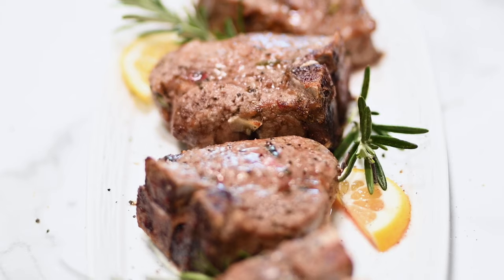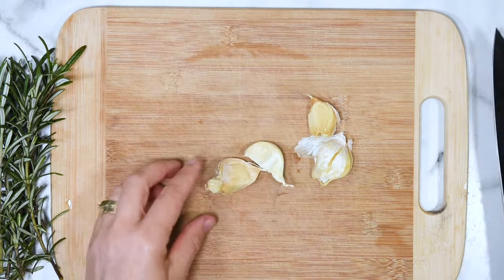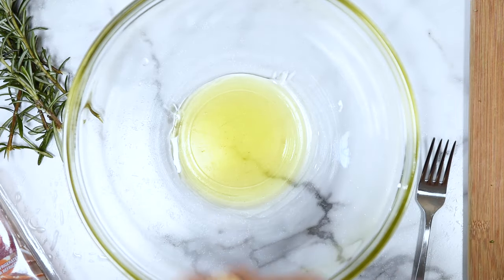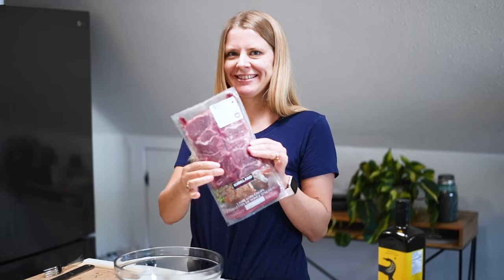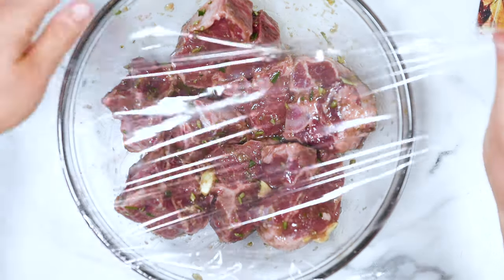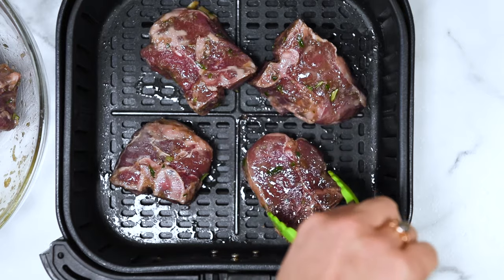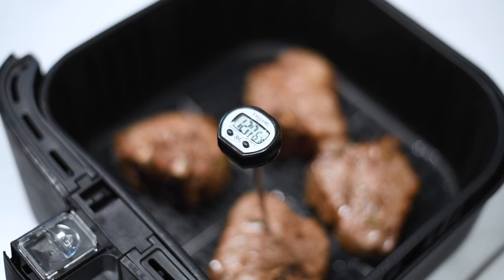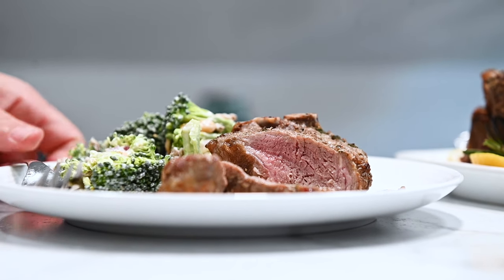AIR FRYER LAMB CHOPS | easy recipe with garlic, lemon and rosemary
Today we are making the most perfect and easy Air Fryer Lamb Chops! With simple 3 ingredients, the lamb chops in air fryer turn out juicy and tender with a beautiful sear. ⬇️⬇️⬇️⬇️ CLICK FOR RECIPE  ⬇️⬇️⬇️

►INGREDIENTS:
8 small lamb chops
2 tbsp olive oil extra virgin
1 tbsp fresh or dried rosemary chopped
4 garlic cloves grated
1 tsp salt
1/4 tsp ground black pepper
1 lemon optional for serving

►DIRECTIONS:
1. In a large bowl, add olive oil, rosemary and garlic; stir. Add lamb chops and using your hands or tongs toss to coat evenly. Cover with plastic wrap and refrigerate for at least 30 minutes to overnight.
2. Preheat air fryer to 400 degrees F. Remove lamb chops from the bowl and sprinkle with salt and pepper on both sides.
3. Air fry in 2-3 batches, depending on your size of air fryer at 400 degrees F. Here are the recommended cook times:
- for rare - 11 minutes or until internal T 120°F
- for medium rare - 12 minutes or until internal T 125°F (pictured)
- for medium - 13 minutes or until internal T 130°F
- for well done - 14 minutes or until internal T 145°F and higher.
4. Serve immediately with a squeeze of lemon, if you wish, and your favorite side and salad.

Garlic grater

6 Quart Instant Pot LUX
8 Quart Instant Pot DUO
4 cup glass measuring cup

🛍WHAT I'M WEARING:
Fitbit Versa 2

⏰TIMESTAMPS:
00:00 Intro
00:41 Prep garlic and rosemary
01:21 Make marinade
01:59 Marinate lamb chops
02:52 Season lamb chops
03:27 Air fry lamb chops
04:09 Taste test

💚ABOUT IFOODREAL
Hello! My name is Olena Osipov and I create healthy easy recipes on ifoodreal.com. Quick dinners, and a lot of healthy Instant Pot and Air Fryer recipes. I'm a mom to 2 boys and soon-to-be Certified Nutrition Coach and Cornell University Healthy Living program graduate. I grew up in Ukraine on real food. As an adult, I tried many diets without results. Now for over 10 years, I cook quick and easy healthy meals for my family. I can help you with “What’s for dinner?” too.